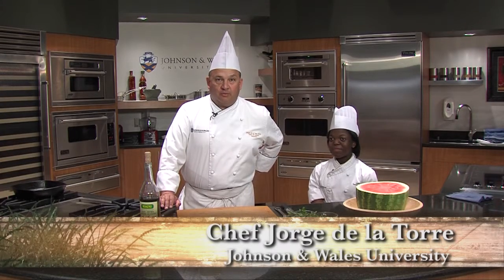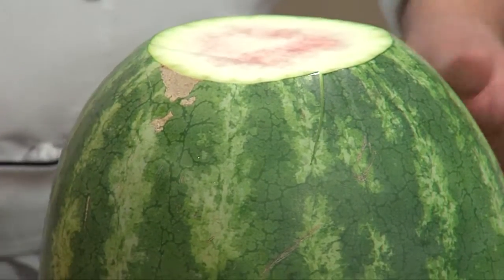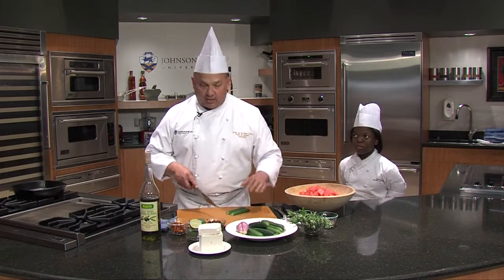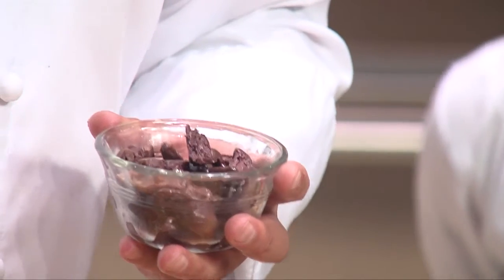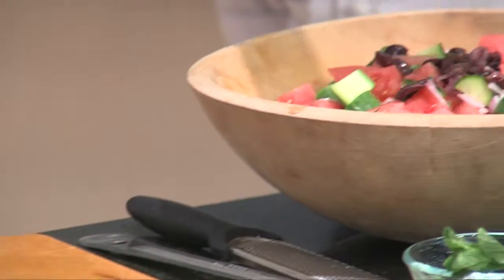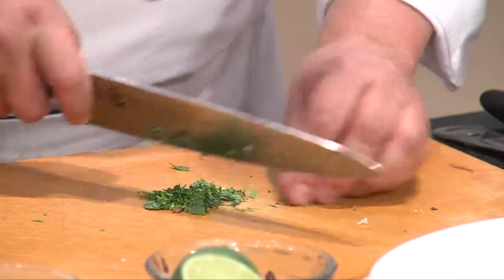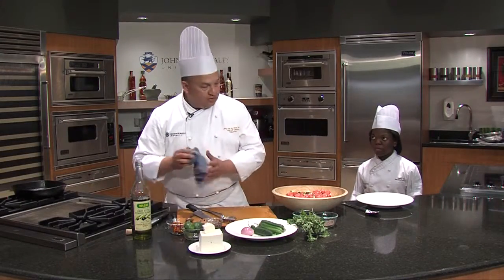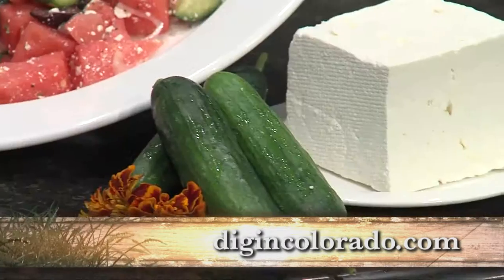Watermelon Greek Salad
Join Chef Jorge de la Torre and learn how to make a refreshing watermelon greek salad for those hot summer days.